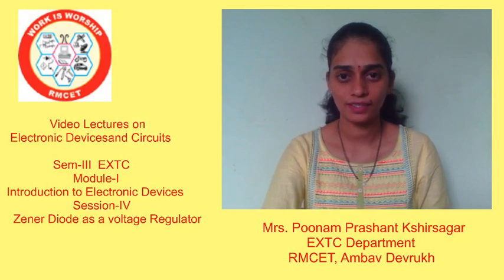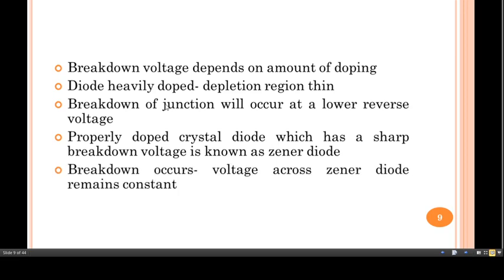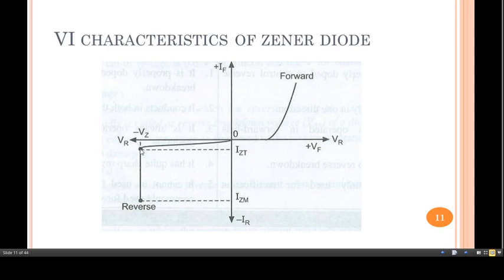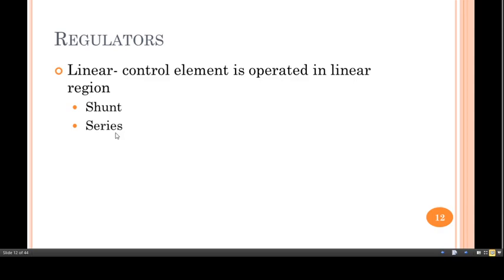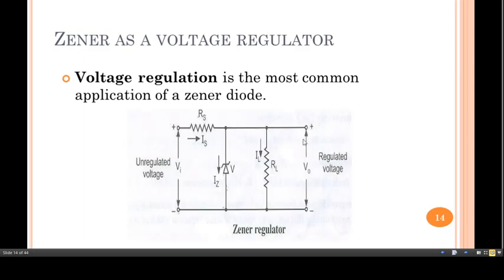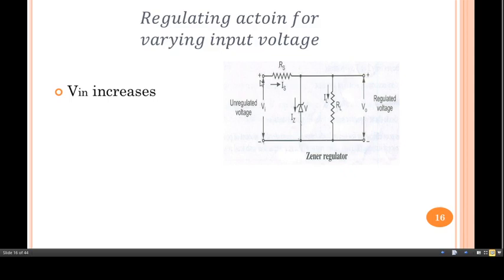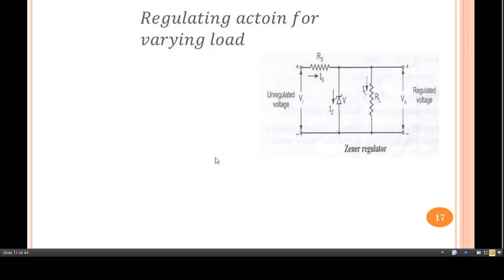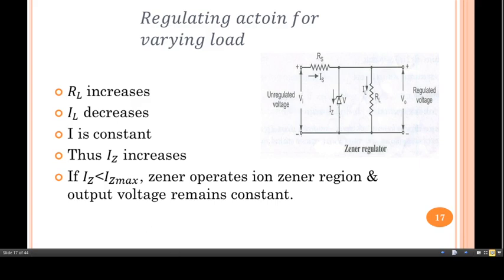Module1_session4_Zener as a Voltage Regulator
This is lecture-5 of video lecture series on EDC.
 In this video lecture zener diode, zener breakdown, characteristics are explained. The concept of Regulator is described along with line & load regulation. And  zener as a Voltage regulator is explained in detail.